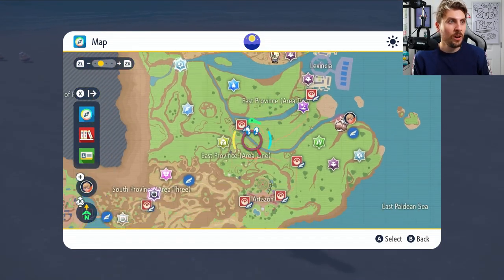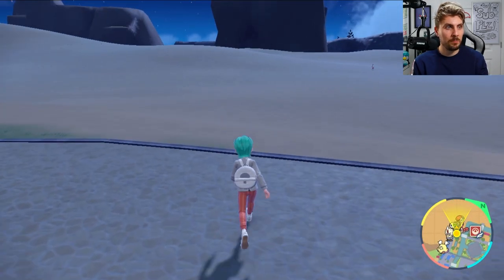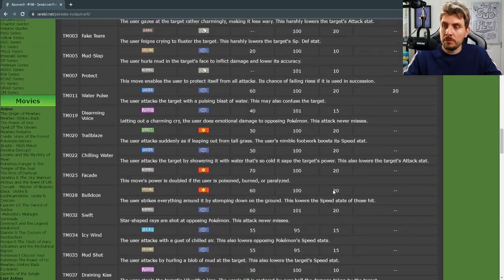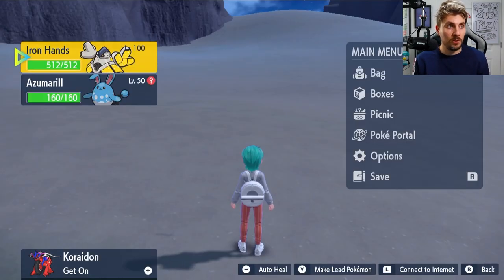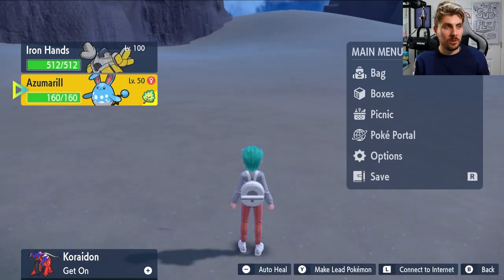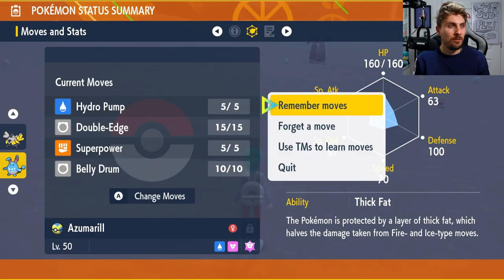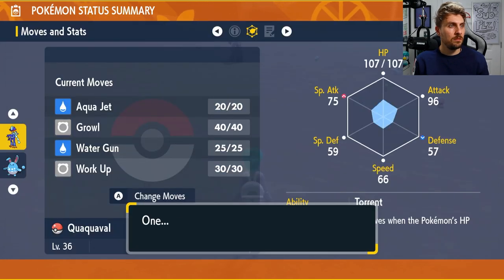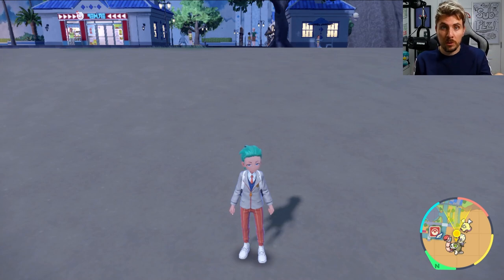How to Learn Egg Moves FAST AND EASY in Pokemon Scarlet and Violet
This guide I will show you the fastest and easiest method to teach egg moves to Pokemon in Scarlet and Violet.